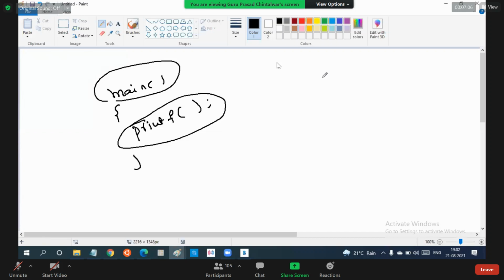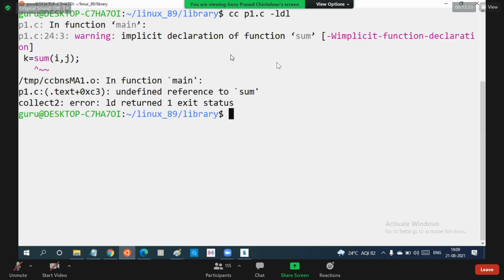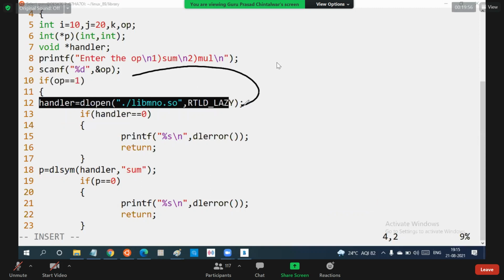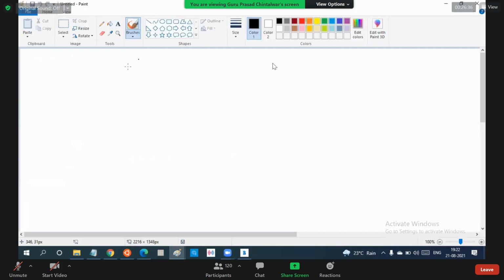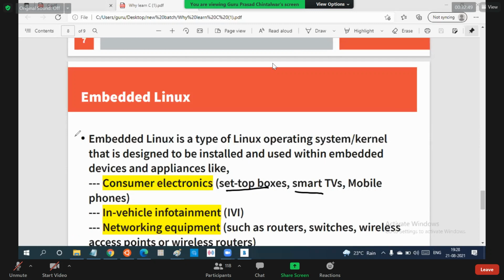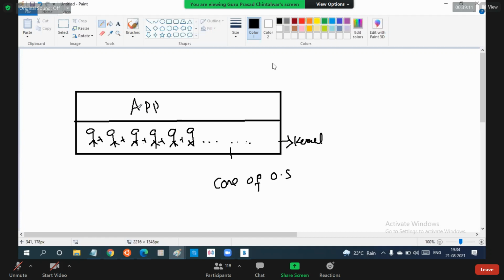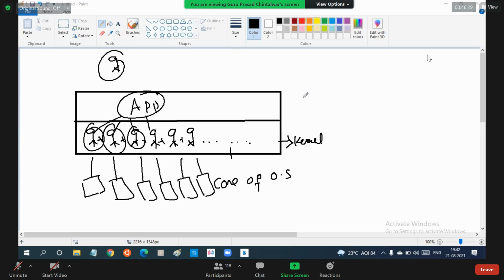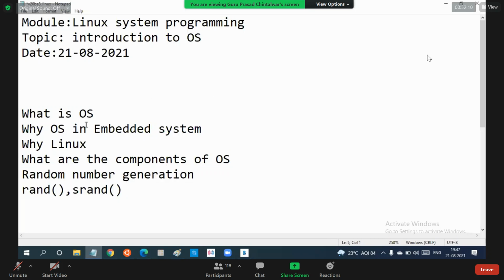linux video 7